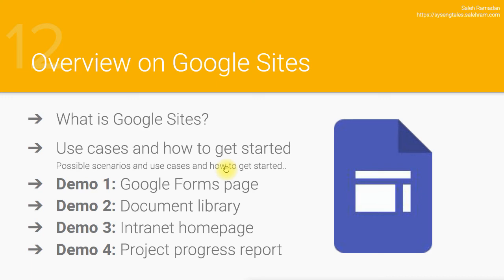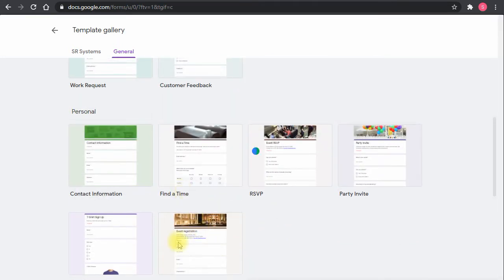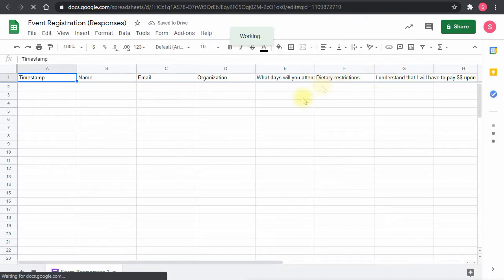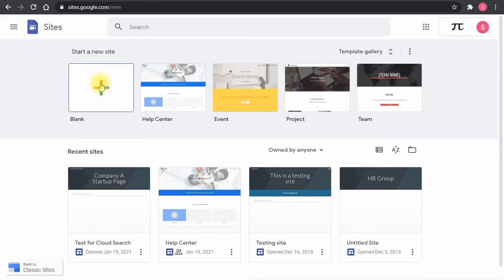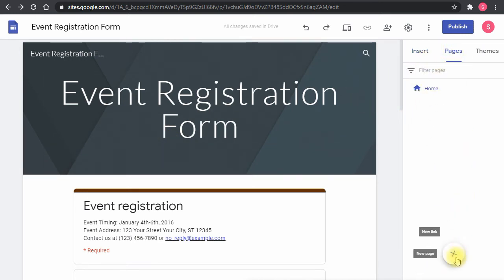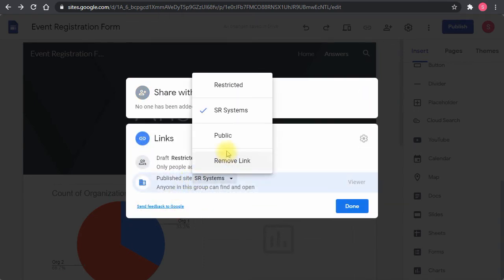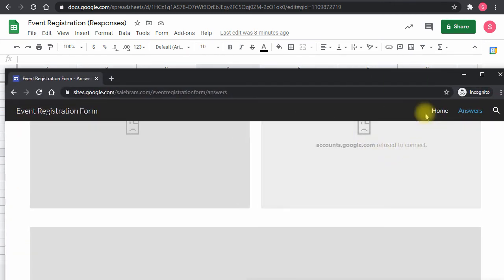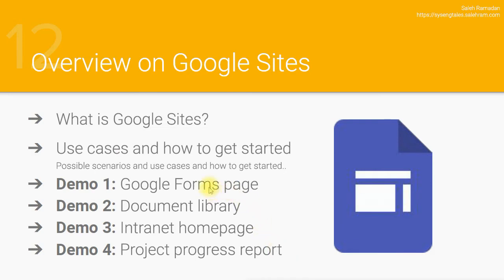Google Workspace | Google Sites Tutorial | Part 4 - Use Google Sites to publish a Google Form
📣📣 This is a section of my Google Workspace admin course on Udemy. Get it at a discounted price through this

Google Workspace is a great suite of apps that contain a lot of collaboration tools. One of these awesome tools is Google Sites.

In this tutorial about Google Sites I will cover this app and show you a few demos and use cases for Google Sites.

This video is a demo about how to publish a Google Form and its answers sheet in a Google Sites page. This uses Google Forms, and Google Sheets to be done...

The next video will be another demo on doing an internal document library.